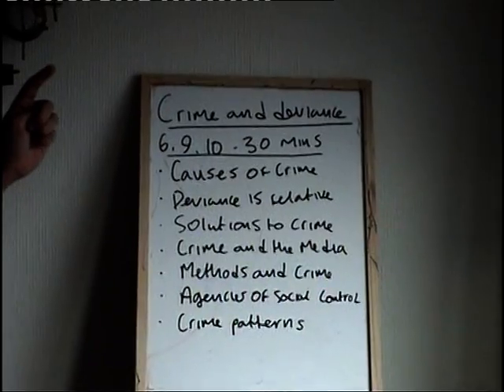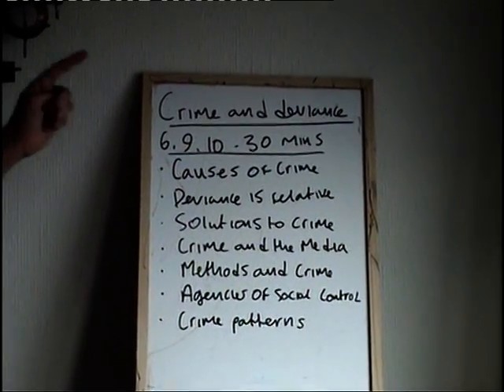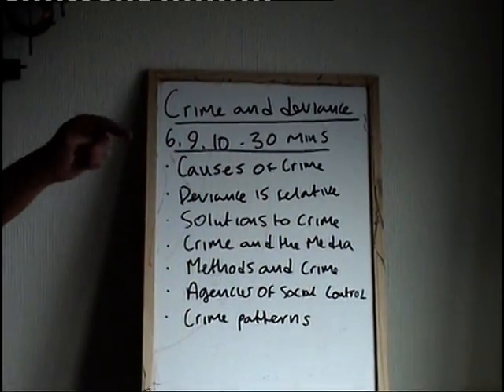Mr Harris On Sociology Part2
Guide To Passing GCSE Sociology